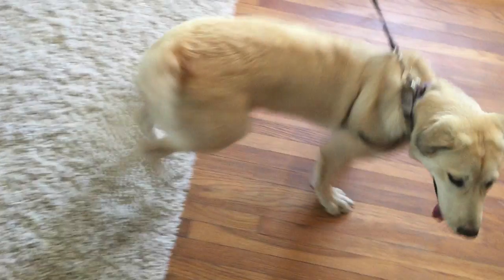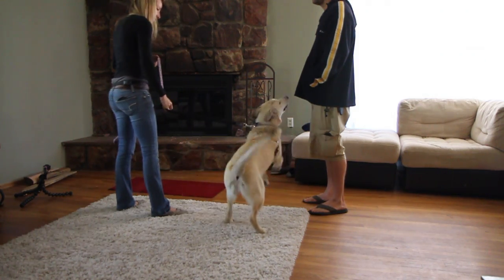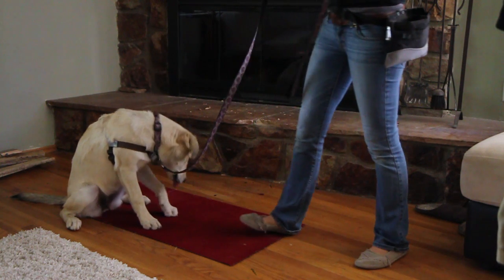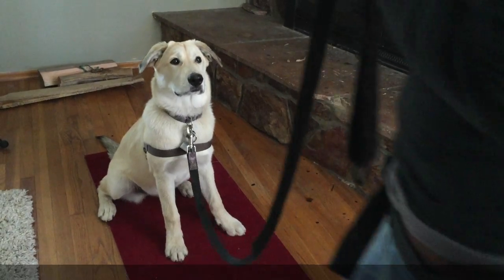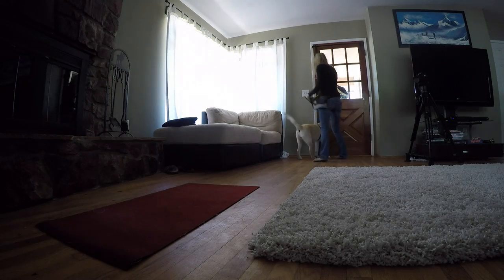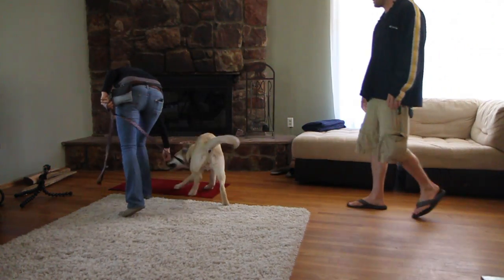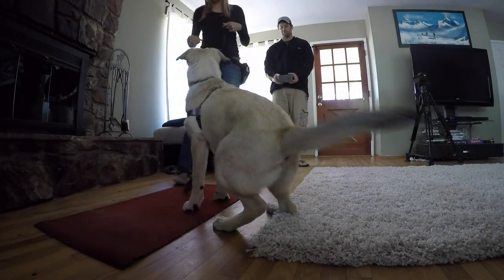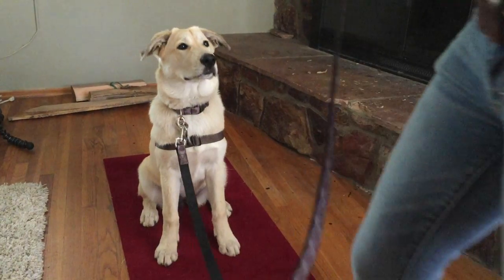How to Train a Dog Not to Jump!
Online classes meet for one hour, once each week, for six weeks by Zoom.

Alyssa Rose is a Professional Dog Trainer and Behavior Specialist, based in San Diego, CA.

Dogs that jump when greeting people can cause great frustration and risk unintentionally hurting people with their unbridled excitement. They frequently scratch, bark, mouth and knock people. They might even deliver a fat lip or two. This video demonstrates how to train your dog to "go to place" when people come over. This behavior is fun to teach, and allows your dog to transfer his or her mental and physical energy to a positive outlet. For highly excitable greeters create "training set ups." Ask a friend or family member to come over with the sole intention of training. In any given session you might practice 3 or 4 mock entrances, and ultimately you will want to generalize the training to 2 or 3 people before you even attempt to practice the same exercise with less controlled variables. If you are not sure how to set up your training environment for optimal results - consult a certified professional dog trainer that implements positive reinforcement training methods. Do not utilize aversive training tools like shaker cans, spray bottles or collar corrections. Remember that your dog is displaying this behavior because he is excited to say hello. Many dogs have learned to behave this way because people prompt and/or reinforce excitable behavior during greetings, particularly in formidable stages of social development (ie. puppyhood), so be patient in these conditioning exercises.

A similar version of this exercise can be used if your puppy or dog jumps on household family members. This video was created by Alyssa Lapinel of Legends Dog Training based in San Diego, CA - with the assistance of BRose productions